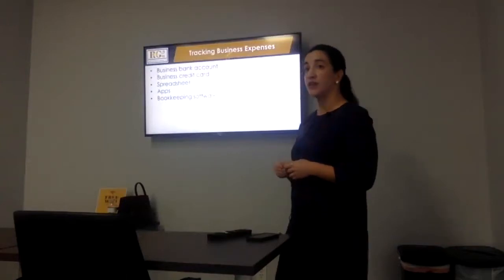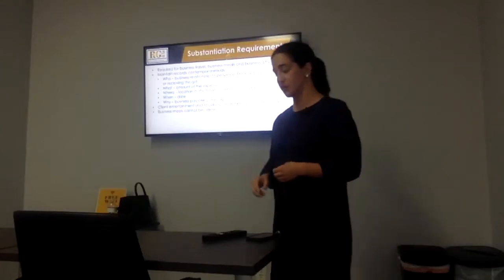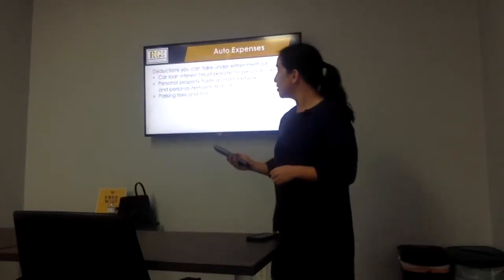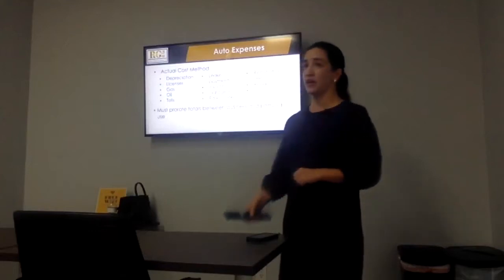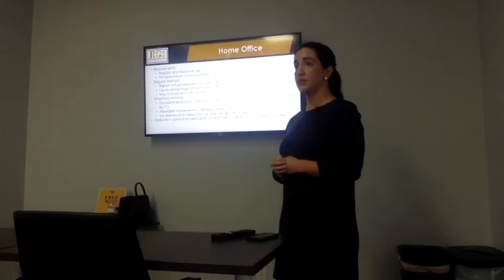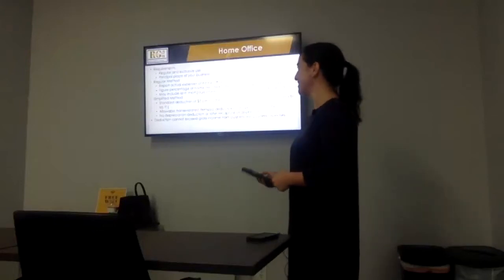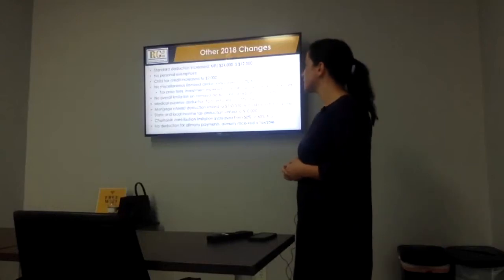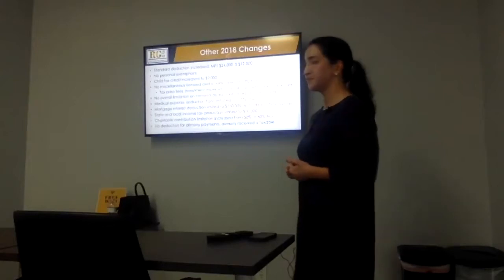Lighthouse Leadership Live! - Accounting & Tax Prep Tips with Jill McSpadden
In this episode of the Realtor Training Series classes in the Lighthouse Leadership Live! course, we’ll hear from Jill McSpadden, a Senior Tax Associate at Rivero, Gordimer & Company, P.A. - the 2018 Greater Tampa Chamber of Commerce Small Business of the Year winner. Jill will share with us some useful accounting and tax preparation tips that all real estate agents need to know.